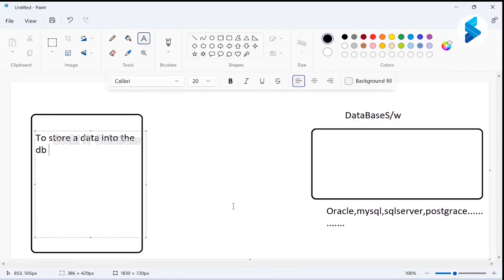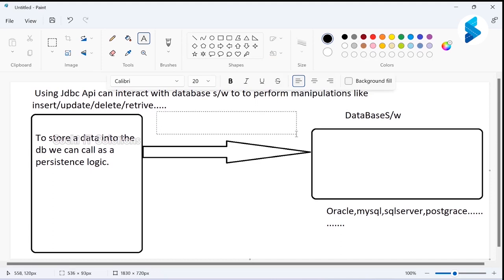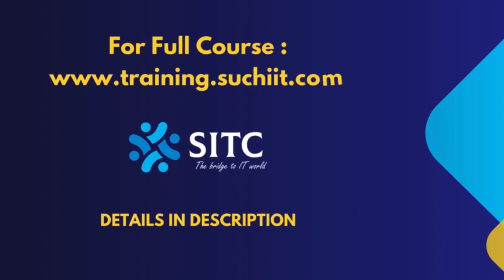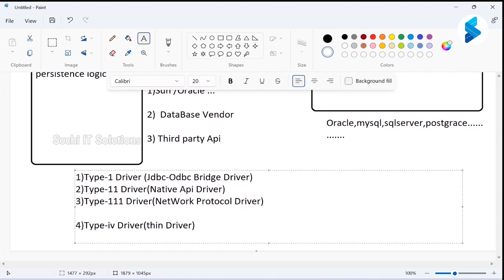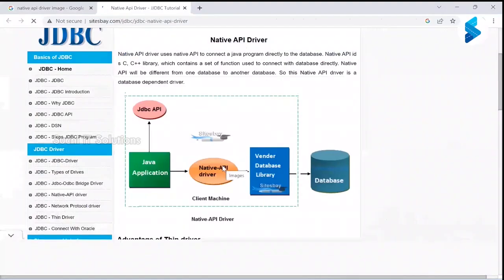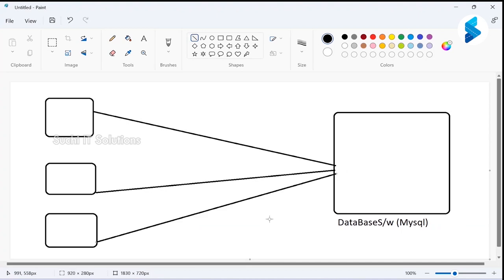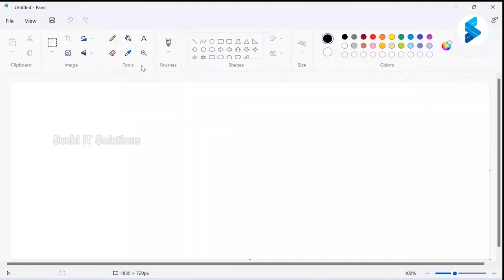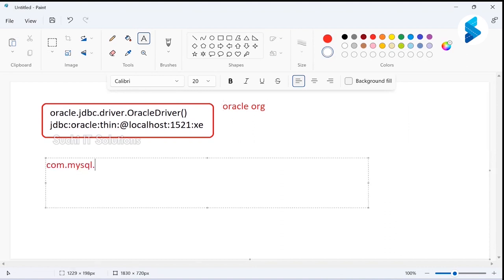01 Introduction to Drivers | Backend Java Course Advanced Level